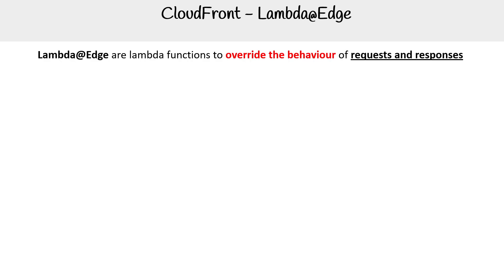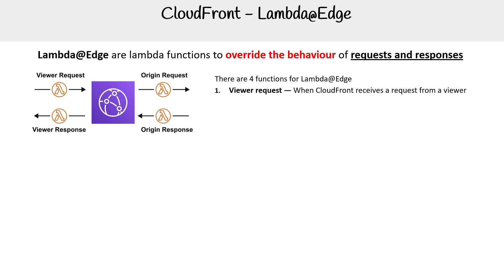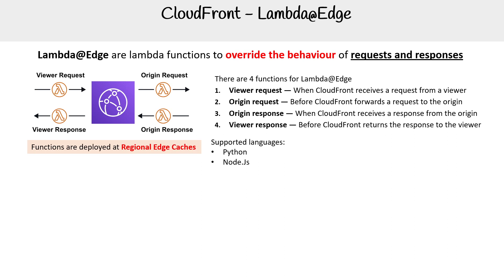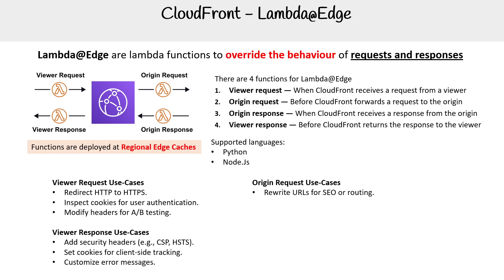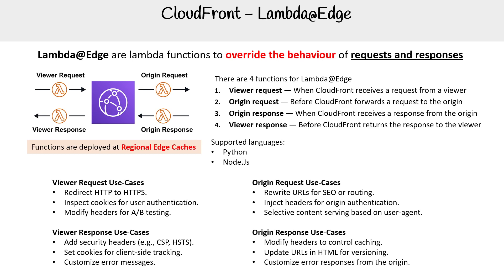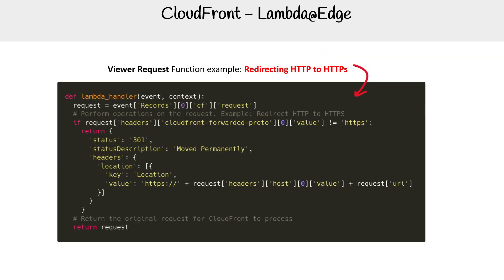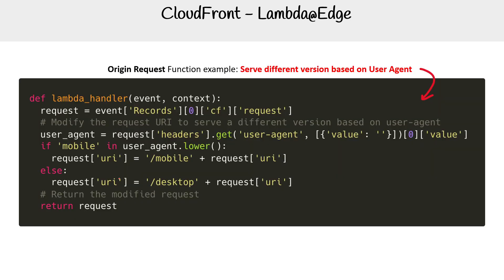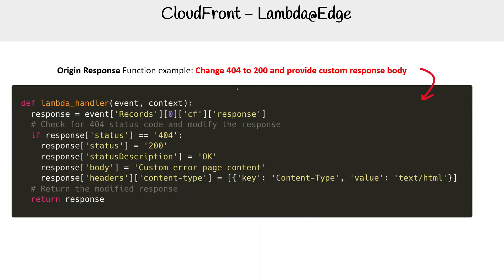Lambda@Edge for CloudFront - AWS Solutions Architect Associate SAA-C03